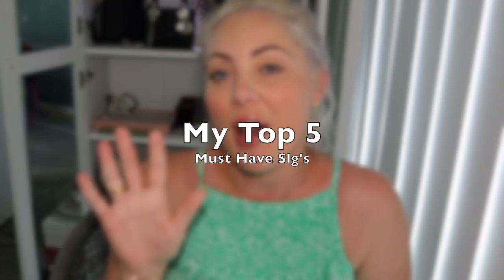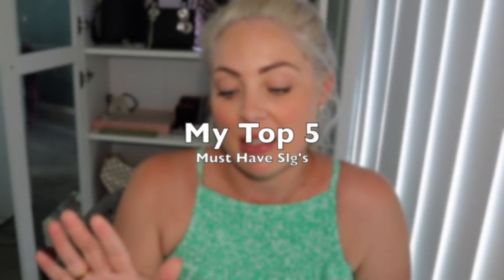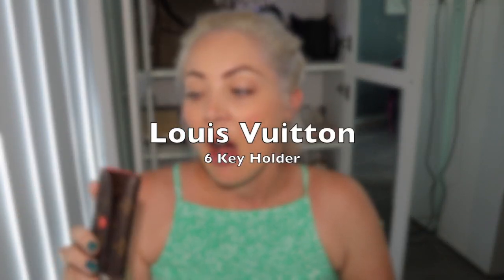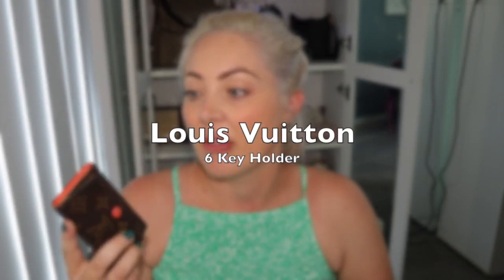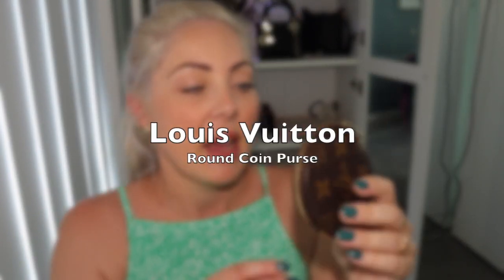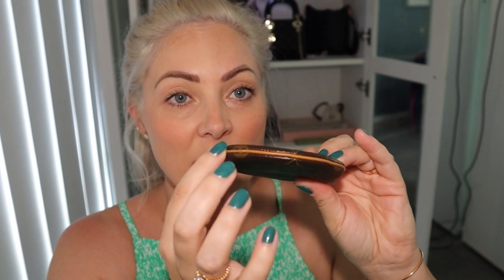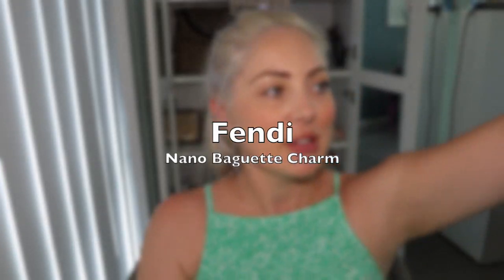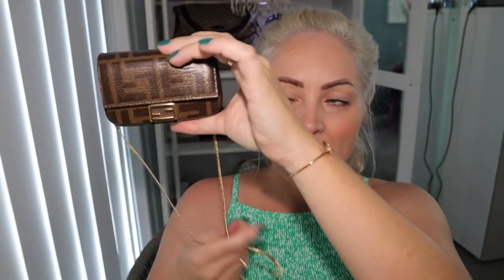My top 5 slgs that everyone needs!! billiexluxury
This video showcases my top 5 slgs that everyone needs in their luxury collection. My top 5 includes the louis vuitton 6 key holder, the louis vuitton round coin purse, the chanel zipped card holder, the chanel classic card holder and last but not least the fendi nano baguette charm which includes a crossbody strap. What do you think of my top 5 slgs everyone needs?

❤︎ CHAPTERS ❤︎
0:00 Louis Vuitton 6 Key Holder
2:46 Louis Vuitton Round Coin Purse
4:59 Chanel Zipped Card Holder
6:45 Chanel Classic Card Holder
8:27 Fendi Nano Baguette Charm

❤︎ W A T C H    M Y    P L A Y L I S T S ❤︎

Get $25 when you sign up and make a purchase through SHOPBACK! I do alllllll my online shopping through them and have earned over $450 back since I joined, you DEFINITELY should too (*** just remember you MUST enter your bank account withdraw details to get the $25 applied to your account ***) ➪